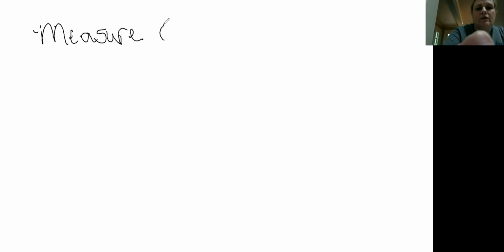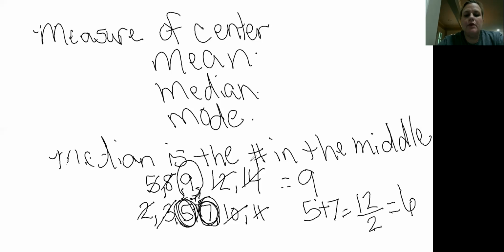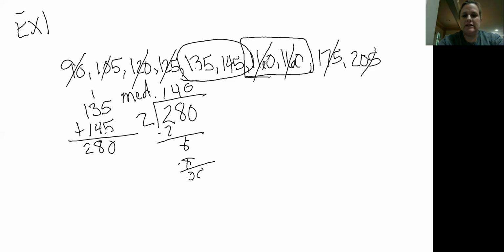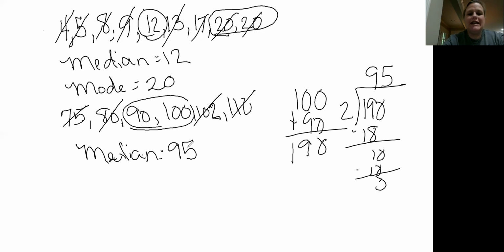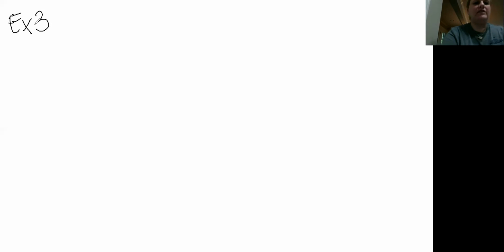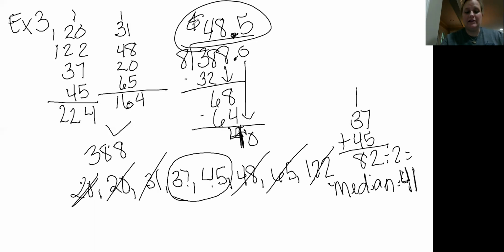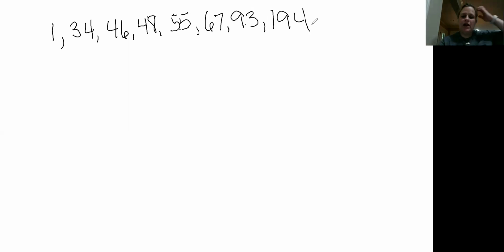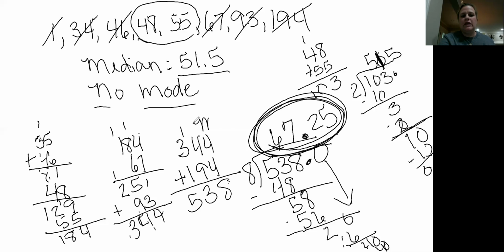Lesson 9.3 Median & Mode